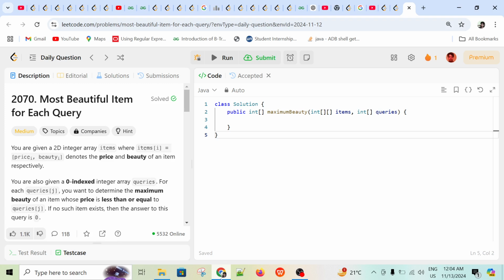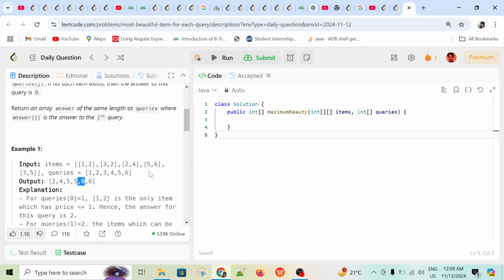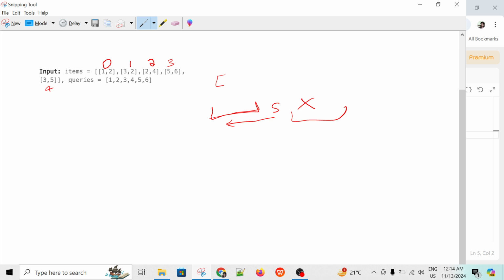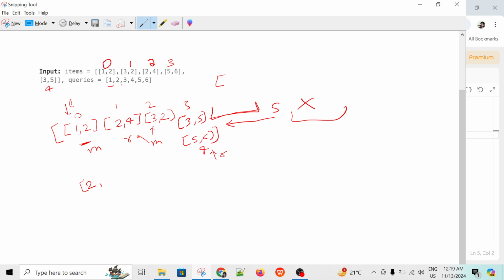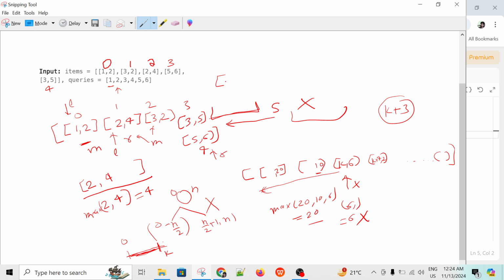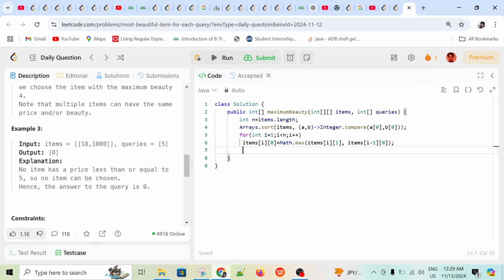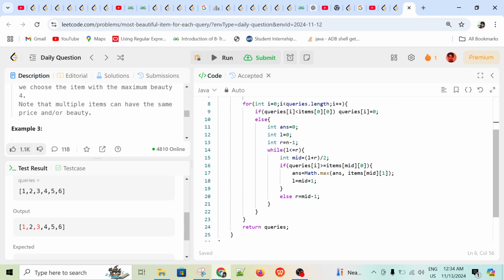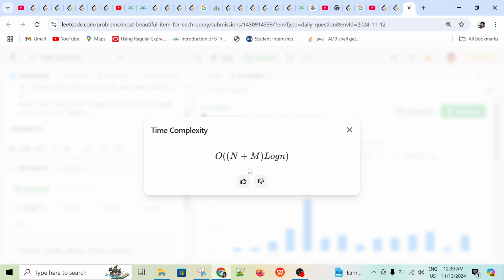2070. Most Beautiful Item for Each Query -Day 13/30 Leetcode November Daily Challenge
Today 13 Nov 2024, Leetcode problem of the Day.